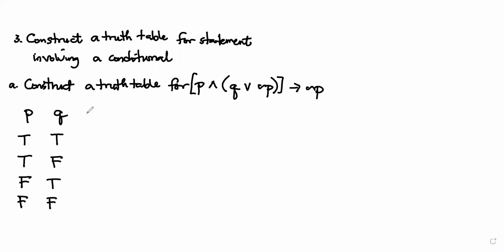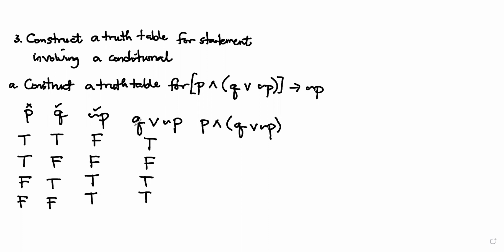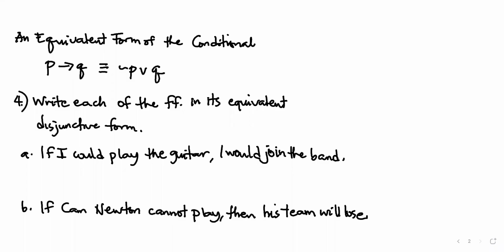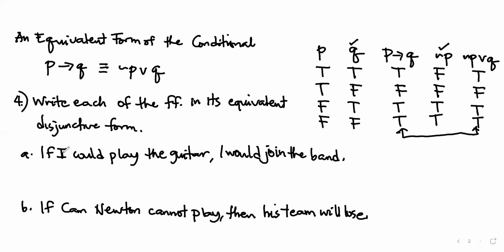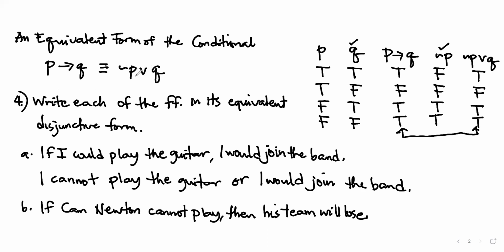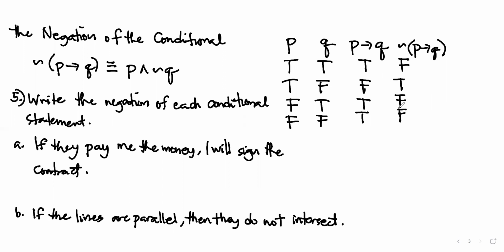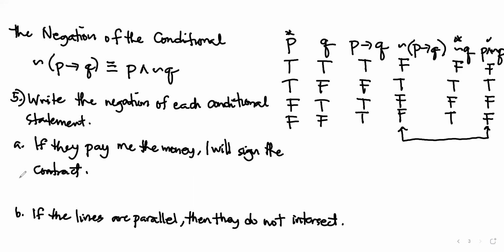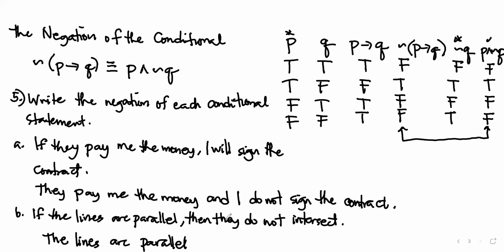Conditional Statement (Part II)